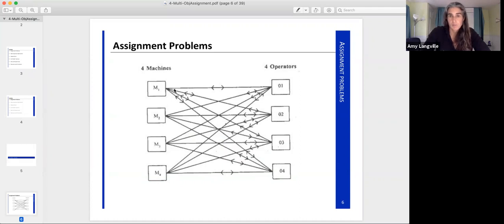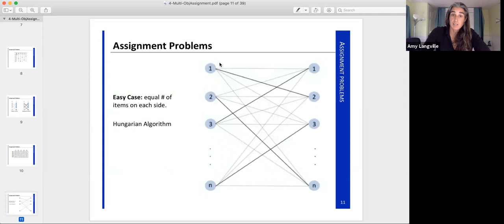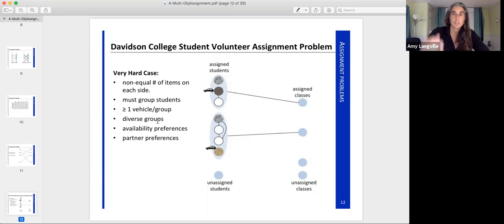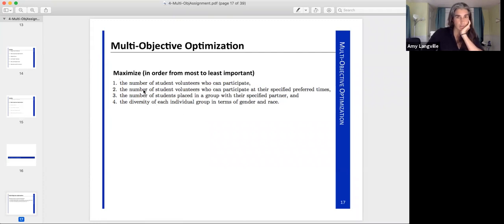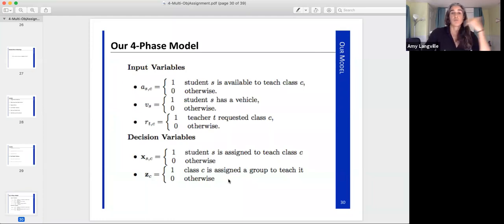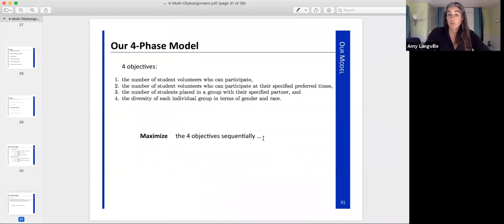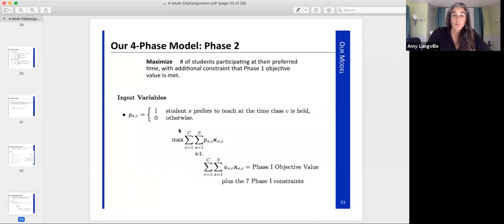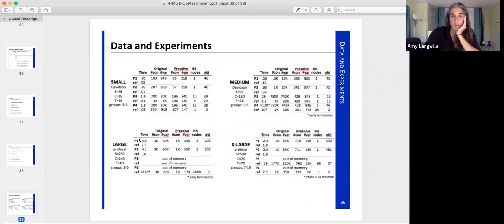Module 7. Video 4. MOO (15 min)